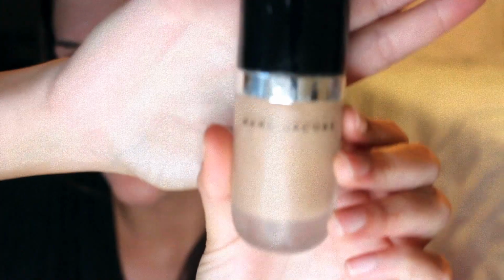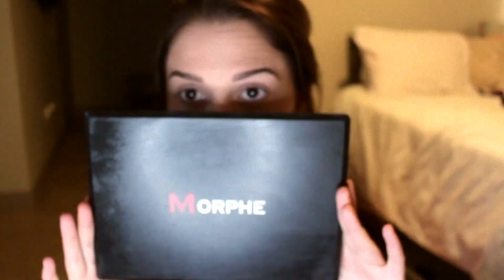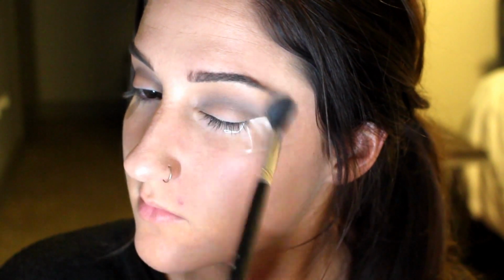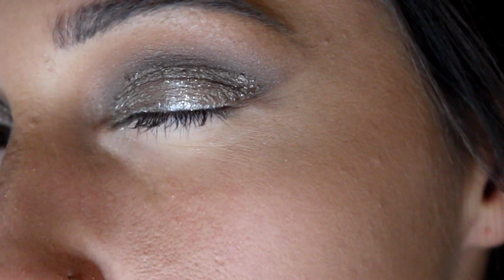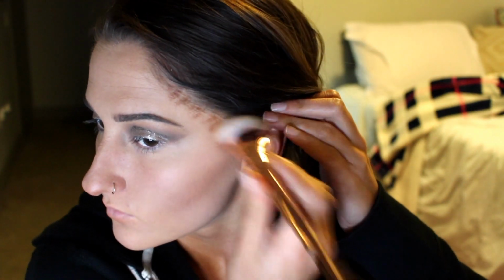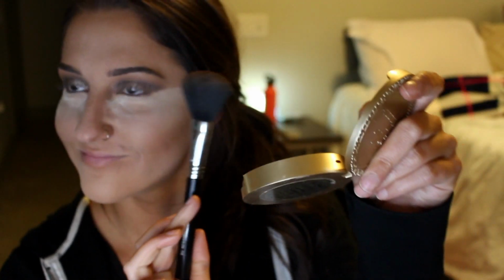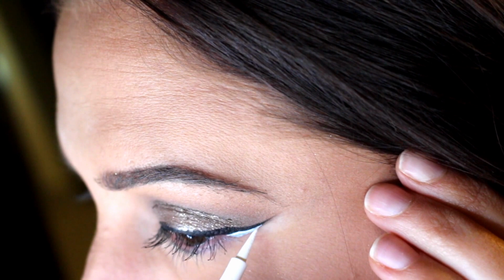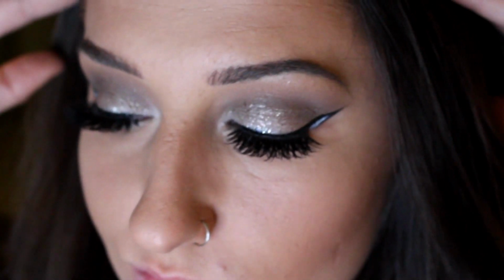New Years Glam!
Hey errrrybodaaay! Thank you so much for taking the time to watch my very first Youtube tutorial! It means a lot to me. ;-) Give me some ideas of what you'd like to see in future videos as well!

Products/tools used:
-Benefit Porefessional Face Primer
-Marc Jacobs Re(marc)able Foundation
-Real Techniques Diamond Sponge
-NYX Tame & Frame Tinted Brow Pomade
-Physician's Formula Shimmer Strips (in the color "Smoky Eyes")
-Revlon Photoready Eye Art (in the color "Topaz Twinkle")
-Tarte Picture Perfect Eyelash Curler
-NYX Wonder Stick
-Real Techniques Bold Metals 301 Flat Contour Brush
-Naked Skin Weightless Complete Coverage Concealer
-Sephora Collection Pro Airbrush Concealer Brush #57
-Laura Mercier Translucent Loose Setting Powder
-Too Faced Sun Bunny Natural Bronzer
-Sephora Beauty Blender
-NYX Matte Liquid Liner
-Rimmel Colour Precise Eyeliner